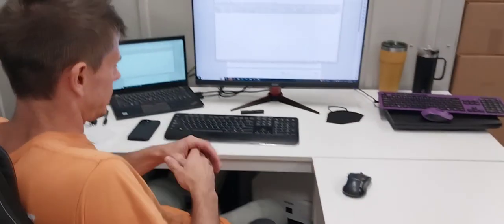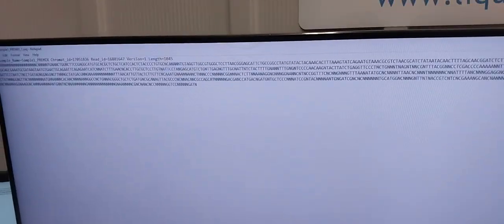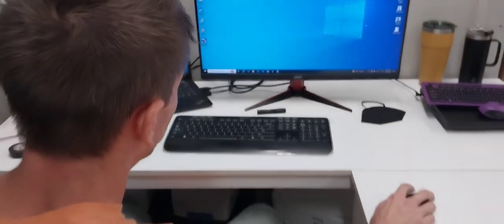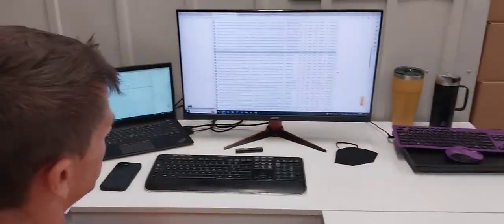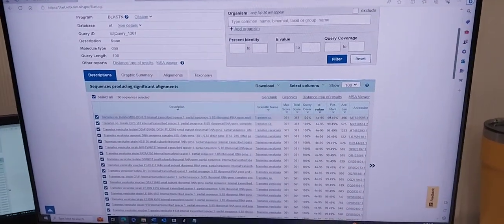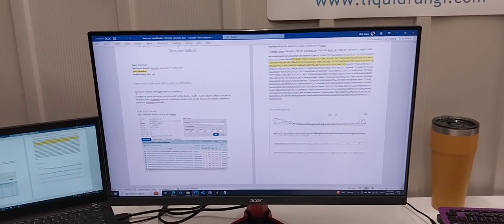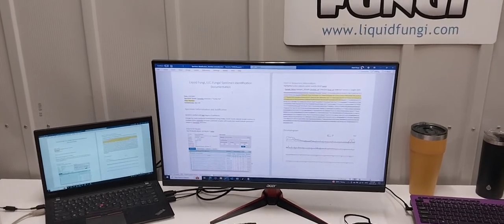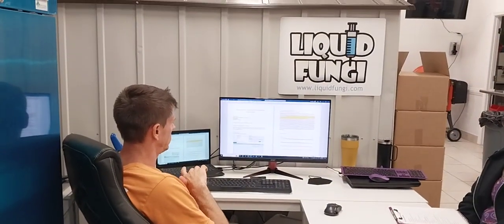Mushroom Genetic Verification Results Using PCR Testing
Alex and Matt at ‎@liquidfungi explain the results of genetic PCR testing their sample. Alex is leading the Liquid Fungi team effort to put together the standard for testing and sampling. Matt is working on outlining how we can provide this testing as a service to other labs.